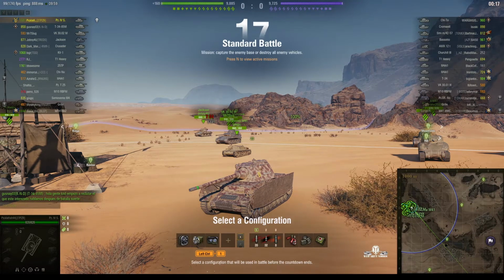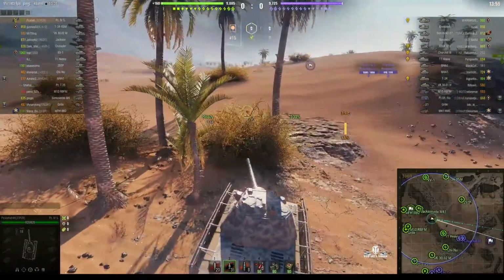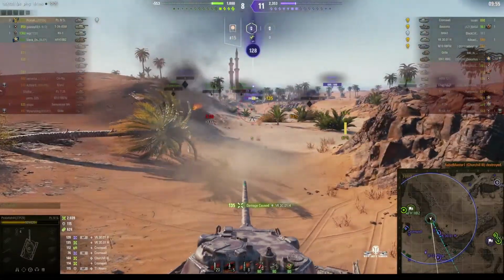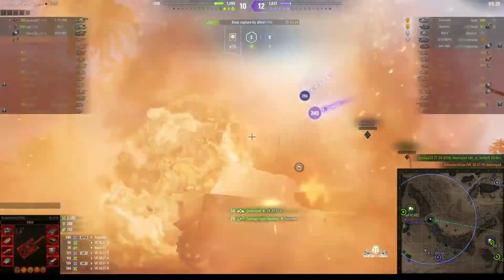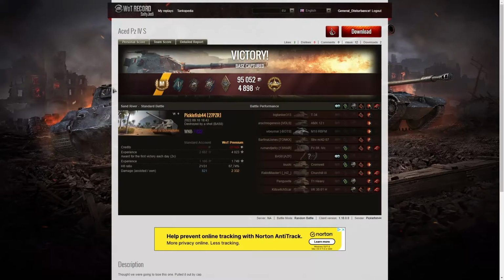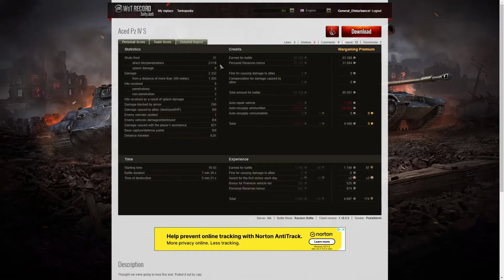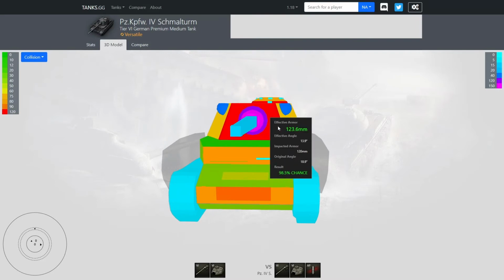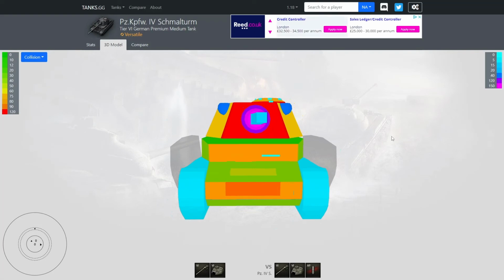Pz.Kpfw. IV Schmalturm - Picklefish44 [27PZR]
This replay is from 18 September 2022 on Sand River. The player was Picklefish44 [27PZR] in the Pz.Kpfw. IV Schmalturm.

Video Contents
00:00 Intro
00:16 Battle
08:46 Results
12:19 Armor
14:48 Modules